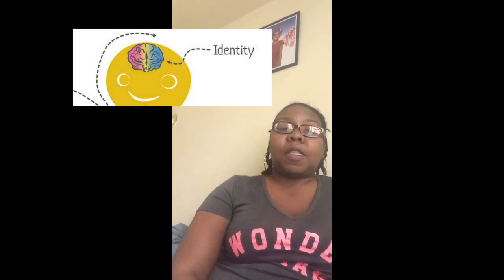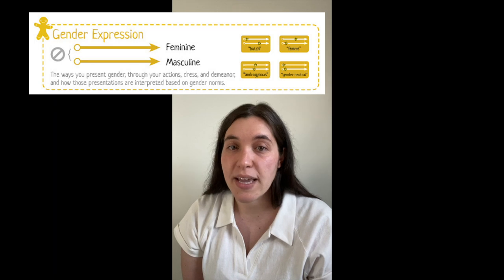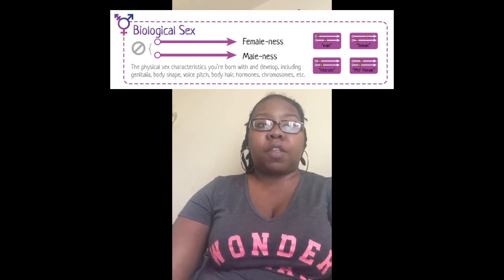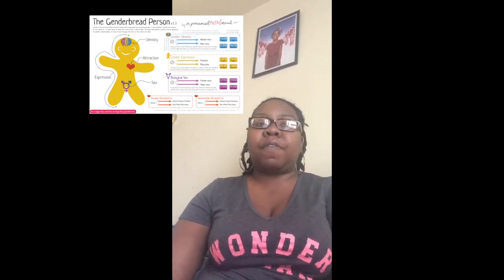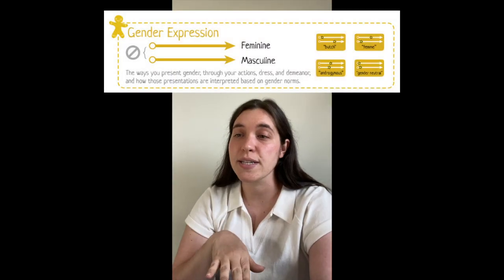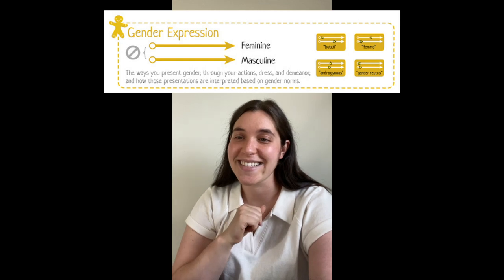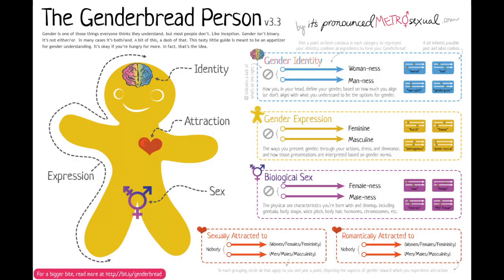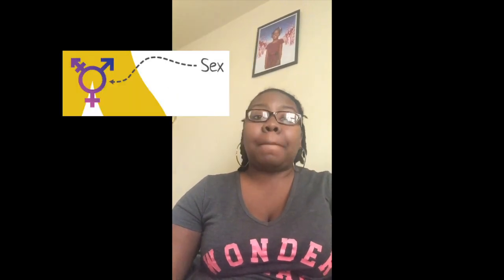ReStart Gender & Sex Lesson